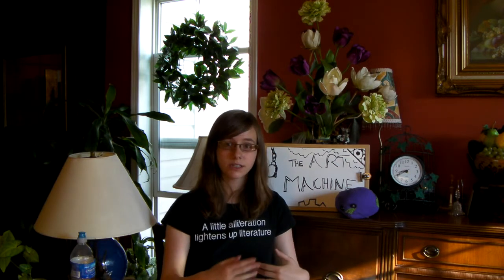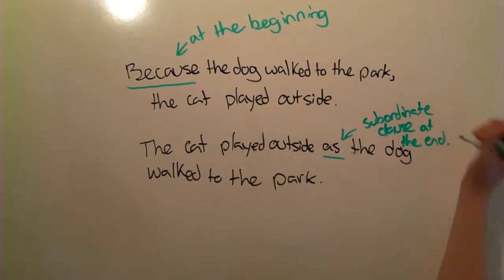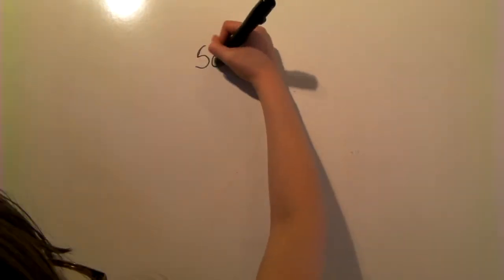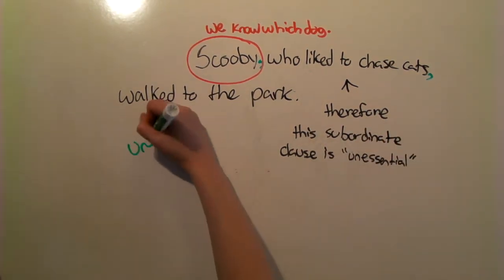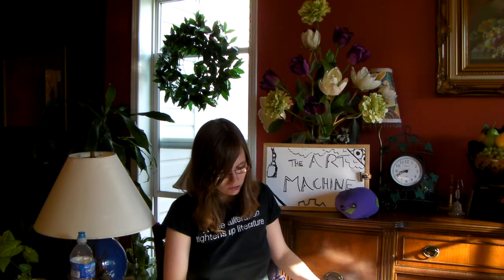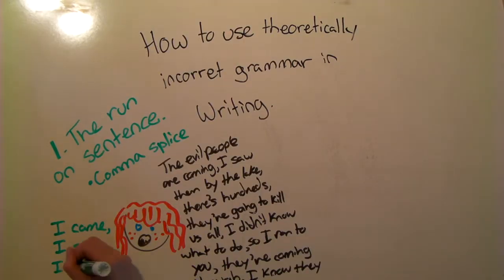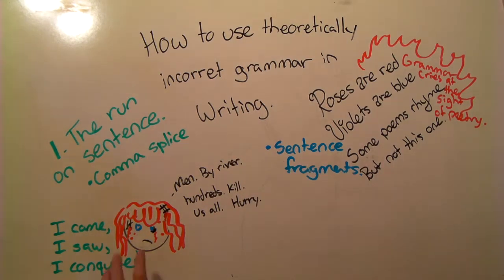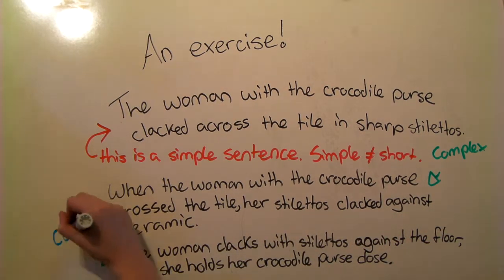The Complex Sentence (How to Write "Good" Part 2)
After a quick recap, this video explains the complex sentence. I also talk a little bit about writing for an audience. Performance of Mozart's Rondo Ella Turca by Eduardo.